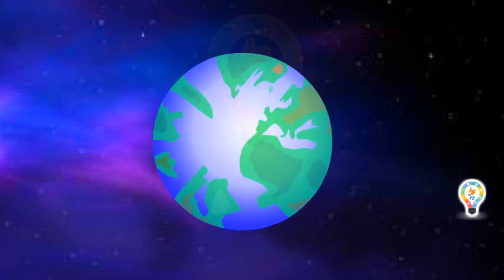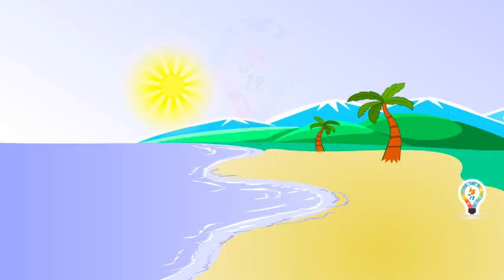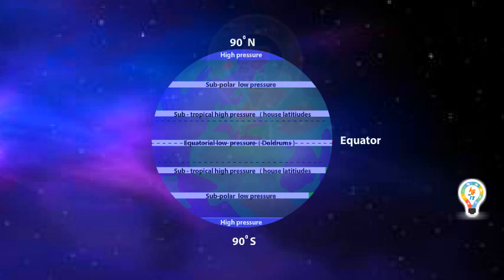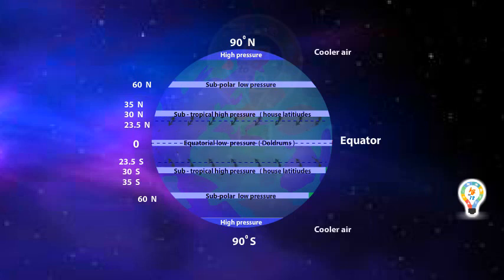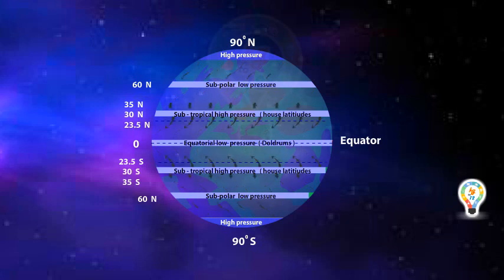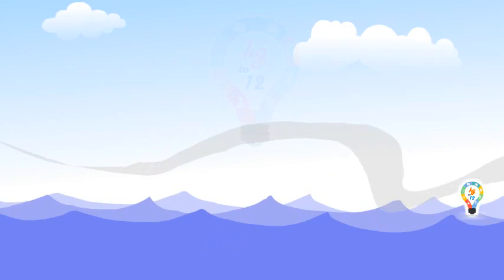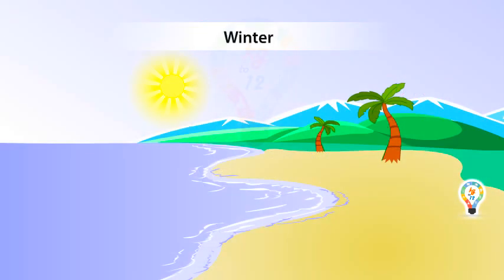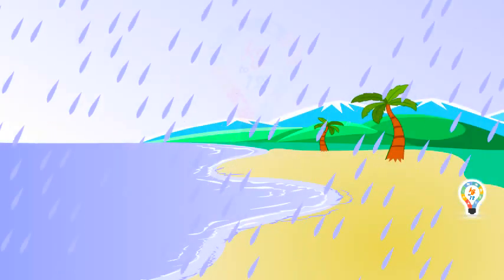Winds, Storms and Cyclones For NCERT school kids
The fact that Air exerts pressure can be understood by many examples.

Tube of bicycle gets inflated when air is filled in it. This happens because air exerts pressure.

It is difficult to move the bicycle against the direction of wind. Similarly, a sailor feels it difficult to sail his boat against the direction of wind. This happens because air exerts pressure.

When boiled water is filled in a tin can and its mouth is closed with the lid; followed by cold water being poured over it, the can gets distorted. This happens because air inside the can gets condensed and creates low pressure. The higher pressure from outside distorts the shape of the can.

You can fly a kite because air exerts pressure from the rear portion of the kite.

Aeroplane can fly because air exerts pressure.

Birds can fly because air exerts pressure.

High speed wind creates area of low air pressure